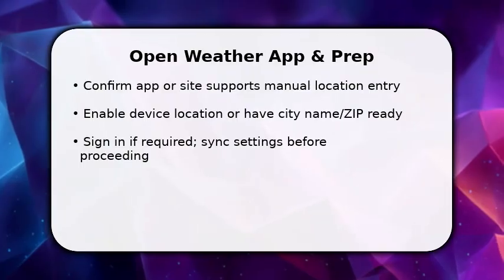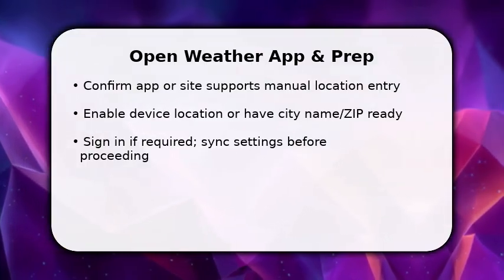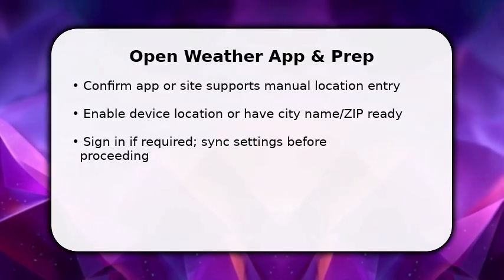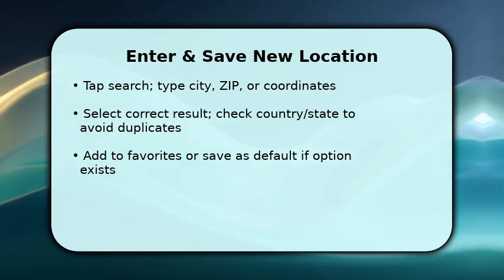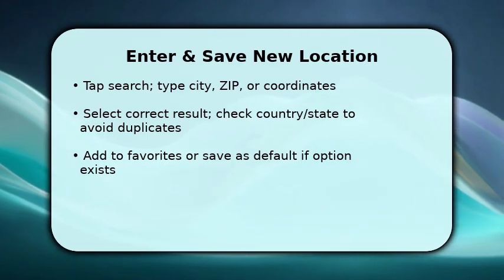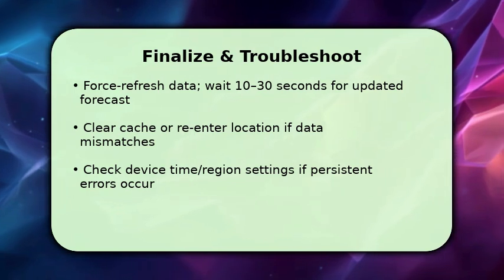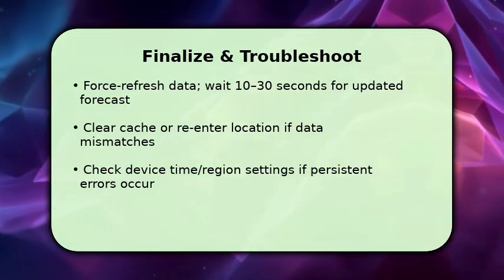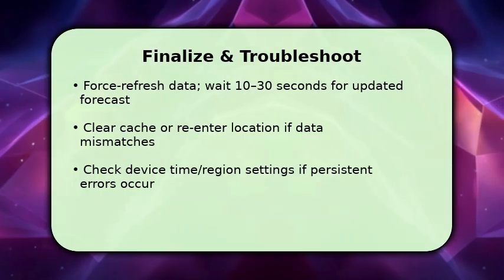How to Change the Weather Location - Step by Step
How to Change the Weather Location - Step by Step | 🔒 Surfshark VPN Deal — Stay private and secure. $1.99/mo + 3 Months Free ▸

Discover the secrets to altering your local weather through this comprehensive guide. Step by step, learn about meteorological myths and practical methods that claim influence over climate conditions in specific areas.

change weather, weather control, local weather manipulation, meteorology secrets, climate condition changes